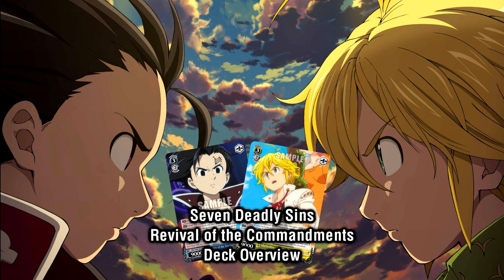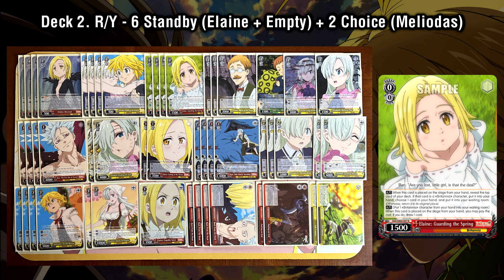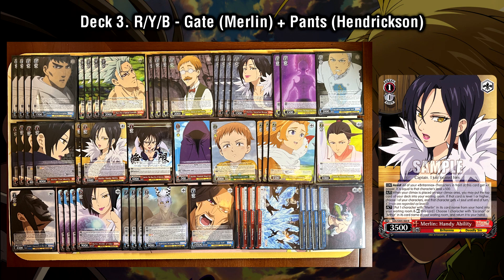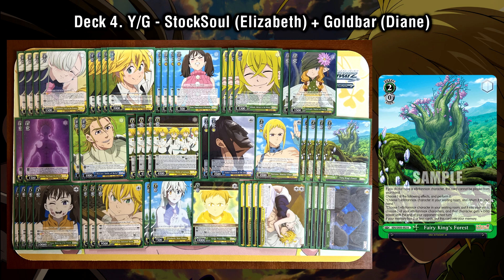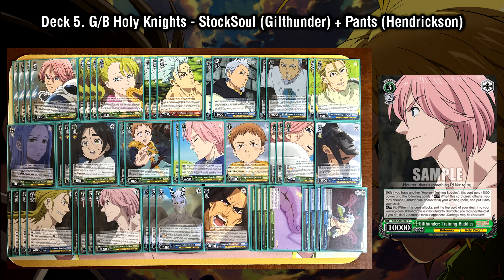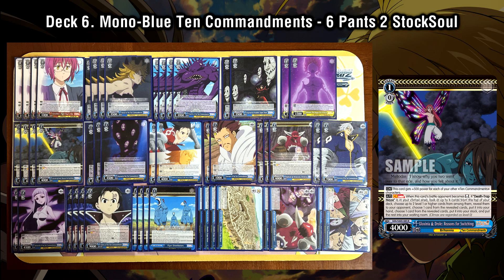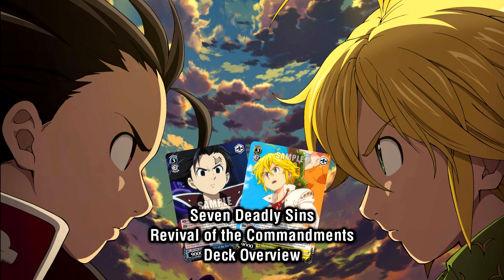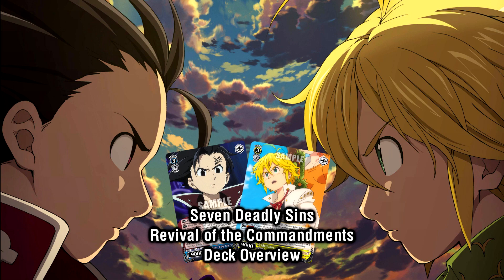Deck Overview - Seven Deadly Sins: Revival of the Commandments [Weiss Schwarz]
Seven Deadly Sins: Revival of the Commandments has brought so many cool new deck archetypes and combinations to try out, and in this video, we'll be showing you some of the builds we've cooked up for our initial testing! There's still lots to explore, but hopefully this video will help you with some ideas that you can try out yourself or innovate into something unique!